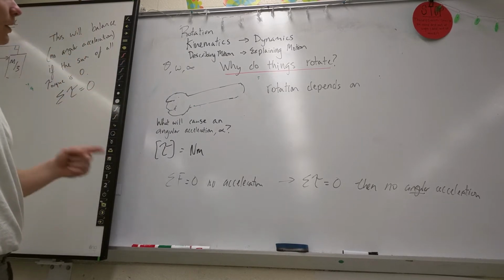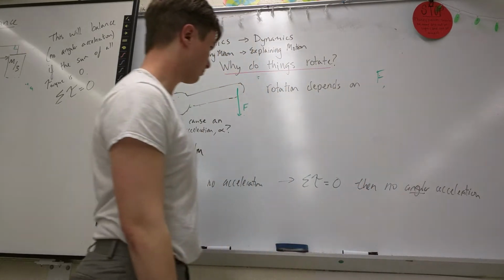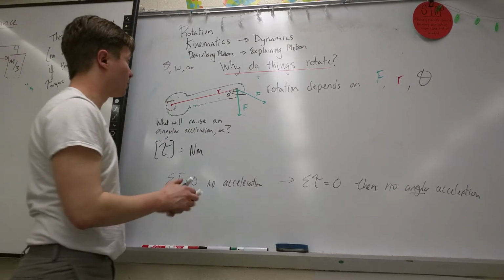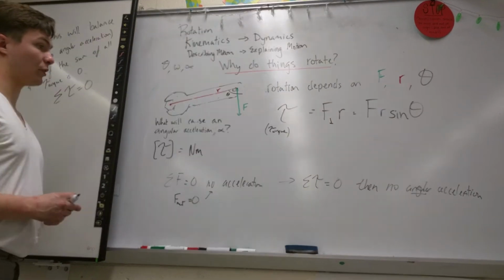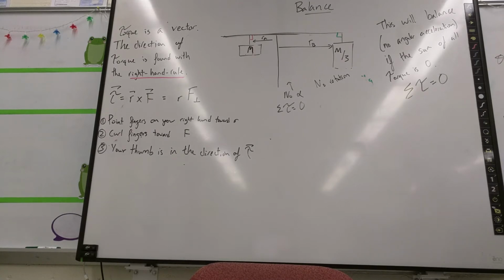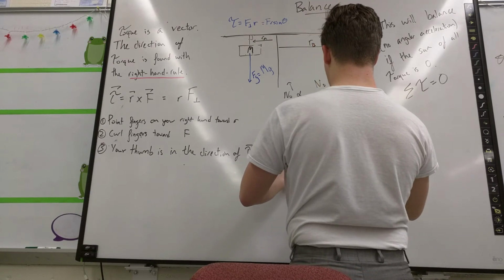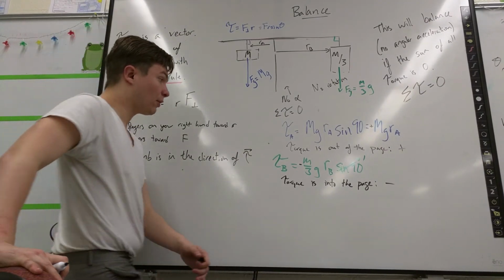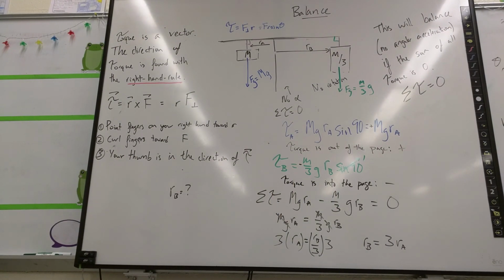ROT5 - Torque and rotational dynamics